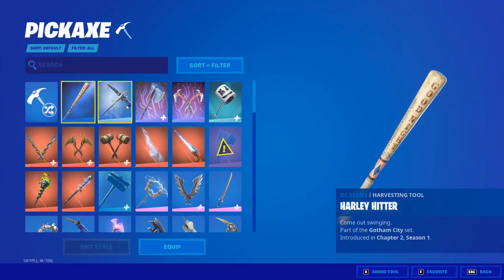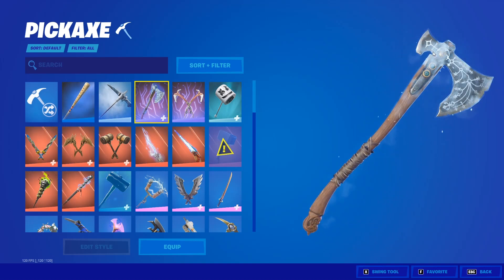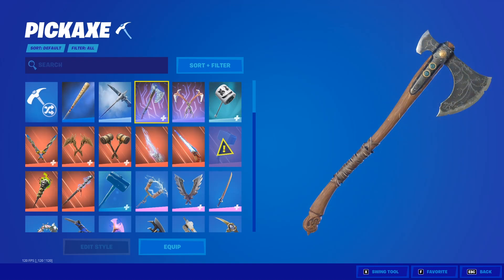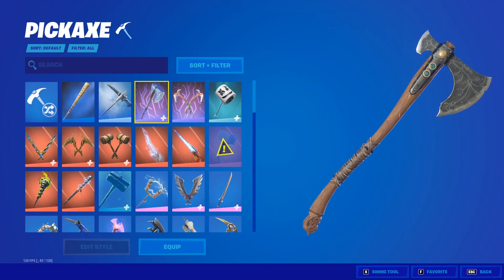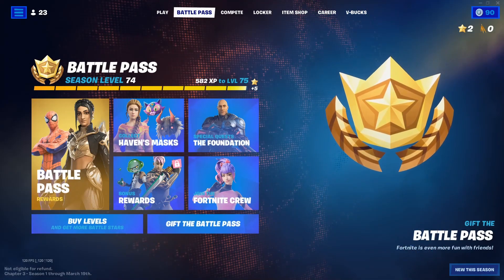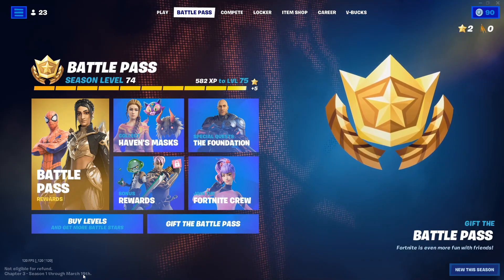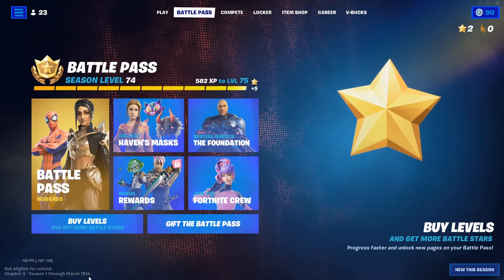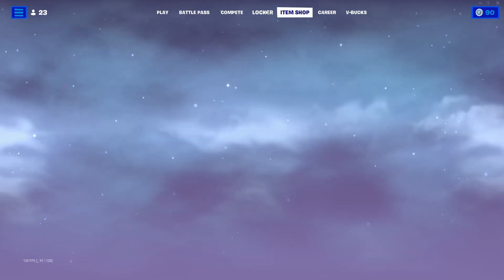LEVIATHAN AXE RETURN RELEASE DATE in Fortnite Item Shop! (Leviathan Axe Coming Back 2022)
What’s up guys in this Fortnite battle royale video I’m gonna be showing you guys Fortnite for Fortnite battle royale in Battle royale and Leviathan and Axe which is Leviathan Axe pickaxe and Fortnite Leviathan Axe and finally the Leviathan Axe coming back for the Leviathan Axe in chapter 3 also Fortnite chapter 3 Leviathan Axe in the fortnite item shop which is the Return release date for the Leviathan Axe pickaxe which answers the popular question When is the Leviathan Axe coming back to fortnite in 2022 and when is leviathan axe returning also which comes with the Kratos axe and Kratos skin also Mimir back bling and Freezing Burst built in emote or Guardian Shield glider in the Oathbreaker set or Kratos bundle in fortnight which is Leviathan Axe pickaxe in item shop 2022 in chapter 3 season 1 also Leviathan Axe code or Leviathan axe fortnite last seen also Leviathan axe fortnite combos and Should I buy the leviathan axe fortnite and even Leviathan axe Fortnite gameplay Which is honestly amazing. Hopefully you guys enjoyed this video!